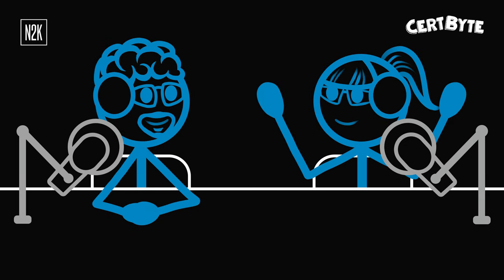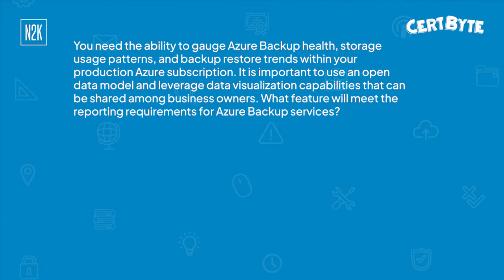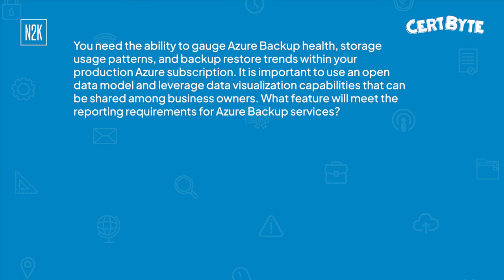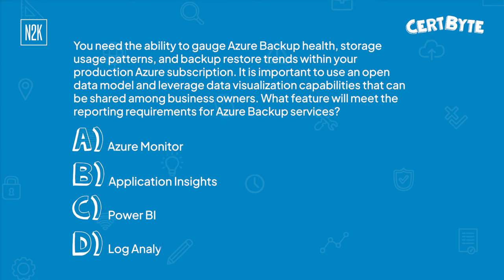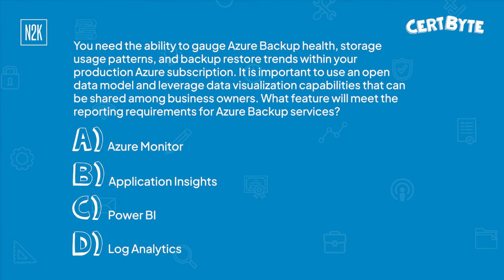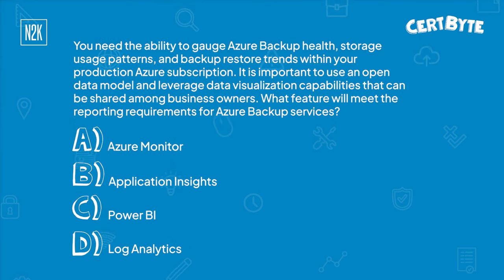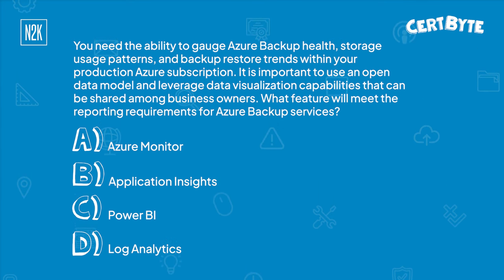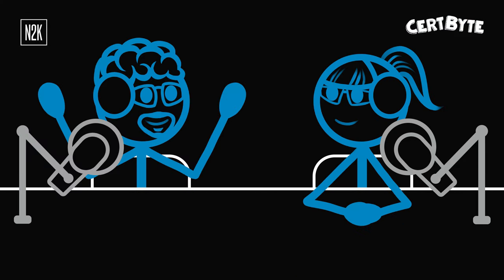CertByte | Microsoft Azure Administrator (AZ-104)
Welcome to CertByte! On this bi-weekly podcast segment hosted by Chris Hare, a content developer and projectmanagement specialist at N2K, we share practice questions from our suite of industry-leading content and a study tip to help you achieve the professional certifications you need to fast-track your career growth.

In each segment, Chris is joined by an N2K Content Developer to help illustrate the learning. This week, Chris is joined by resident Microsoft SME George Monsalvatge to break down a question from N2K’s Microsoft Azure Administrator (AZ-104) Practice Test

Candidates for the microsoft azure Administrator exam are Azure Administrators who manage cloudservices that span storage, security, networking, and compute cloud capabilities. Candidates have a deep understanding of each service across the full IT lifecycle, and take requests for infrastructure services, applications, and environments. Candidates should be proficient in using PowerShell, the Command Line Interface, Azure Portal, ARM templates, operating systems, virtualization, cloud infrastructure, storage structures, and networking.

Please note: The questions and answers provided here and on our site are not actual current or prior questions and answers from these certification publishers or providers.